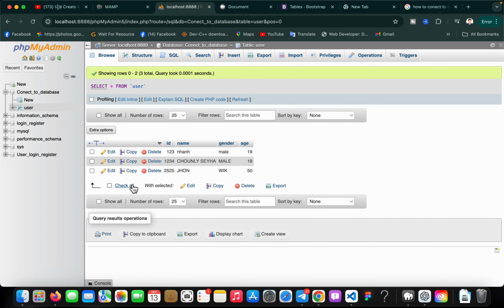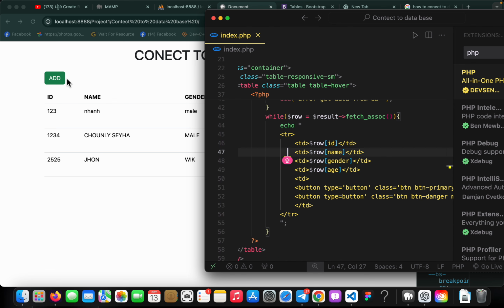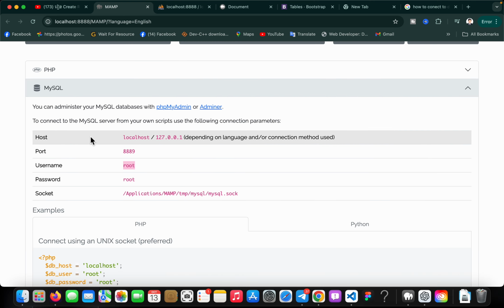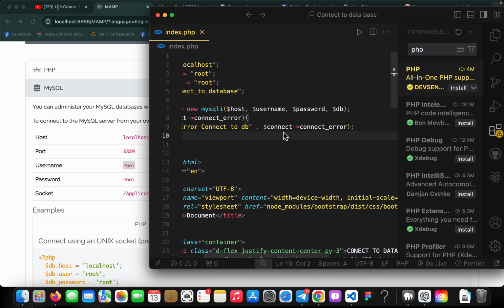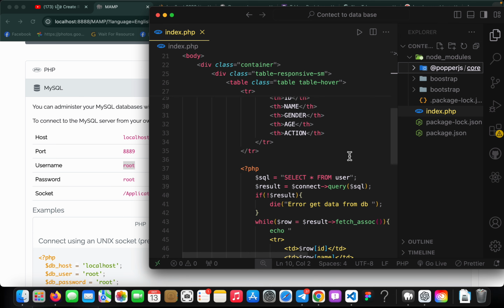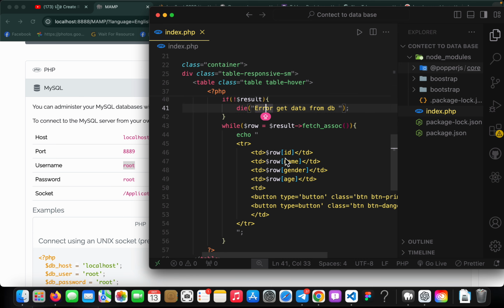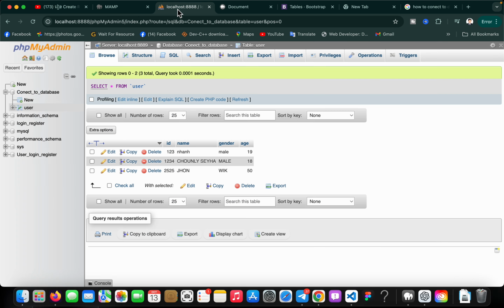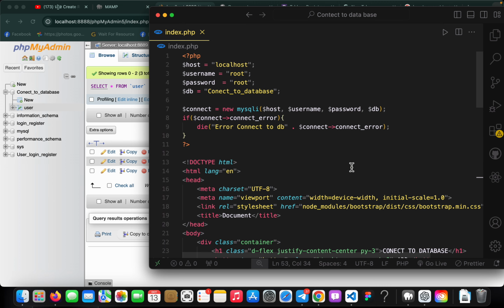How to connect php with database using MAMP for MacOs and XAMM for window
ជំរាបសួរអ្នកទាំងអស់គ្នាបាទដែលបានចូលទស្សនាមេីលវីដេអូរបស់រូបខ្ញុំបាទឆានែលរបស់ខ្ញុំនិយាយពីដំណេីរកម្សន្តរឺអ្វីៗផ្សេងៗដែលសប្បាយៗដូចជាការប្រកួតនិងជាច្រេីនទៀតសូមអ្នកទាំងអស់គ្នាកុំភ្លេចគាំទ្រនិងជួយសាប់ស្គ្រេមម្នាក់មួយផងដេីម្បីអោយរូបខ្ញុំបាទមានកម្លាំងចិត្តធ្វេីវីតដេអូចែកជូនបងប្អូនទាំងអស់គ្នាគ្រាន់មេីលកម្សាន្តលេងហេីយបេីរូបខ្ញុំបាទនិយាយអ្វីទៅលេីសលួសពាក្យពេជ្យត្រង់ណានោះសូមមេត្តអធ្យាស្រ័យដល់រូបខ្ញុំបាទផងសូមអរគុណ
coding
c++
java
html
css
How to connect php with database using MAMP for MacOs and XAMM for window,xampp,localhost,php,how to connect to database,Create Read Update Delete,how to delete db in phpmyadmin,how to connect database with login page in php,How to create php project,how to create php project in visual studio code,php with database,how to make php project step by step,mamp,How to create project on MacOs,Linux,window